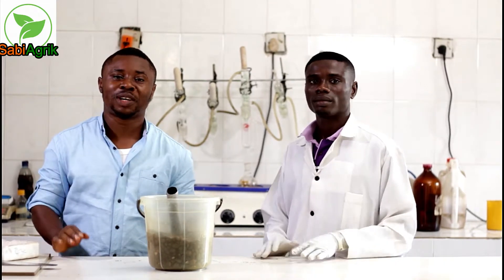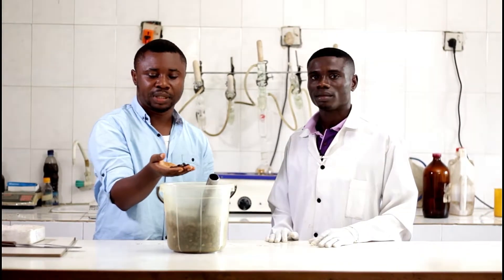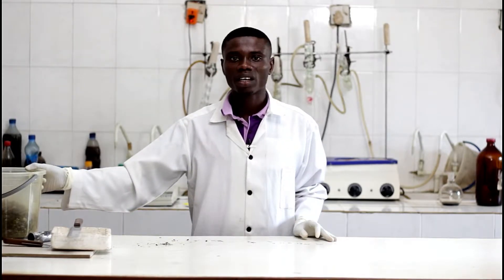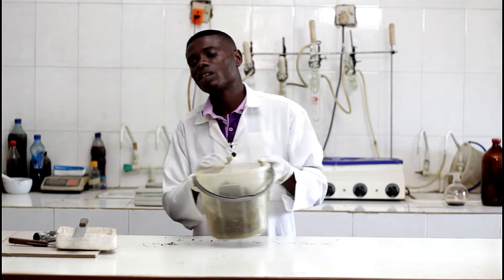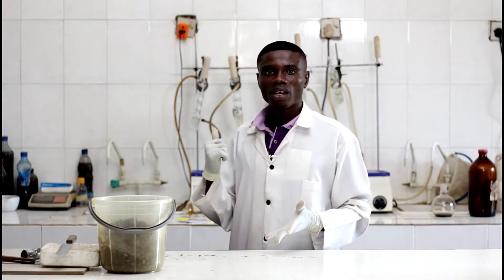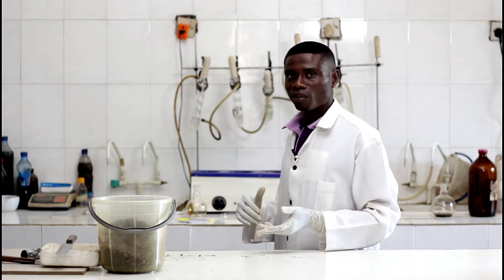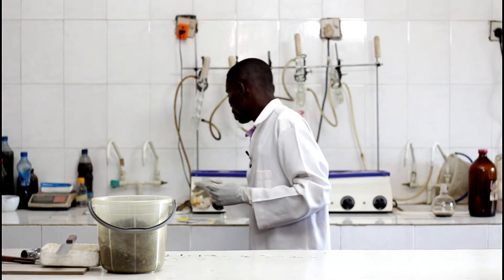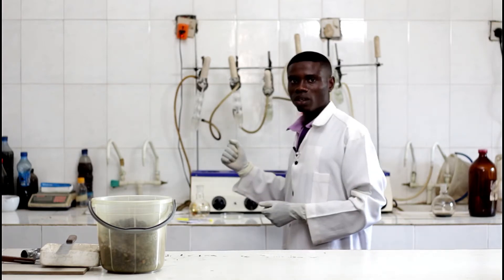Palm Kernel Quality Control in the Laboratory, Akwa Ibom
The process of extracting Palm kernel oil can not be complete without a proper analysis of the parameters mentioned in the video.